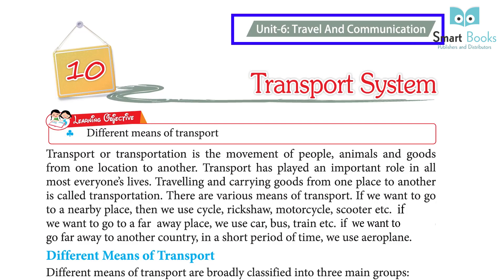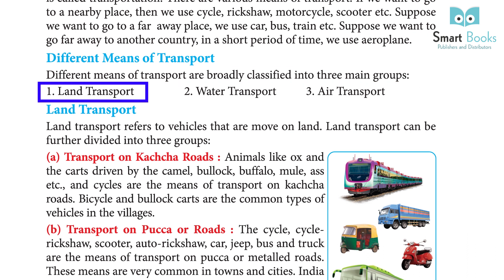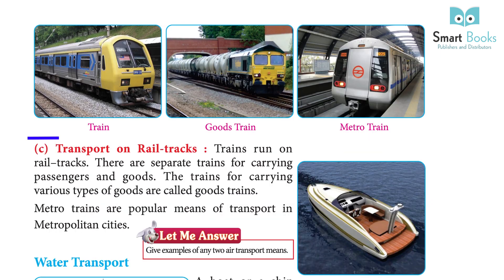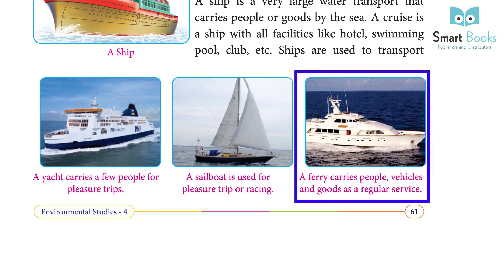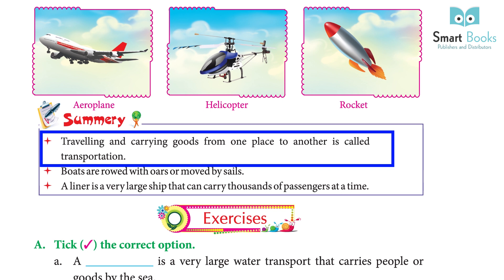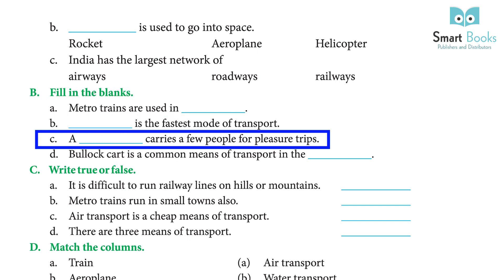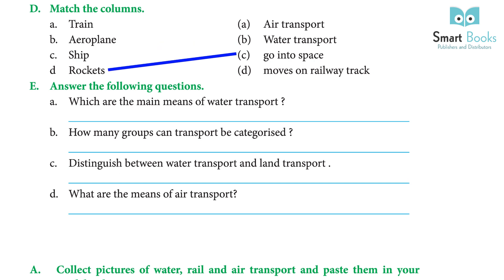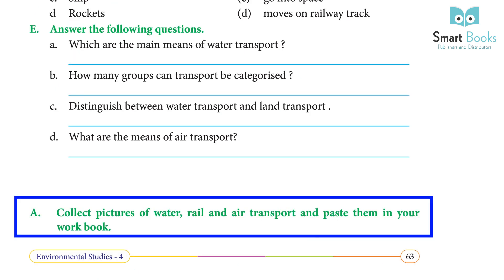EVS Class 4 Chapter 10 Transport System | Smart Book Publisher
EVS Class 4 Chapter 10 Transport System
Kids Books
Evs Books
Evs
Evs Exercise